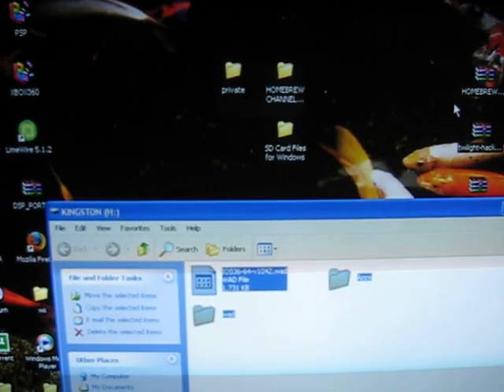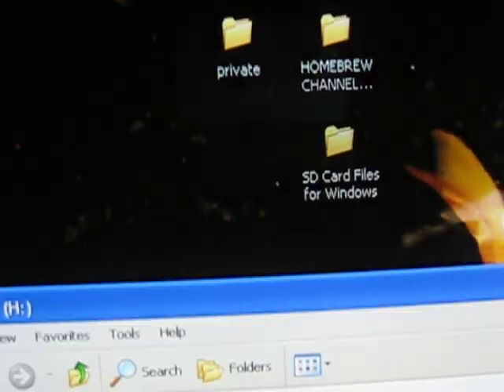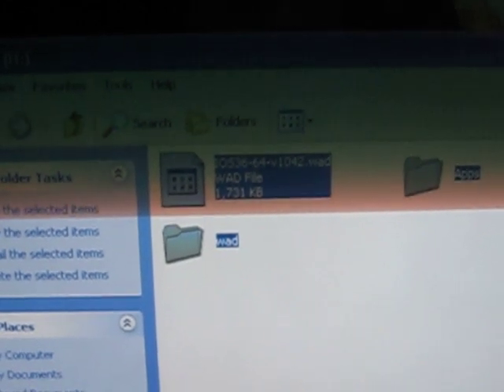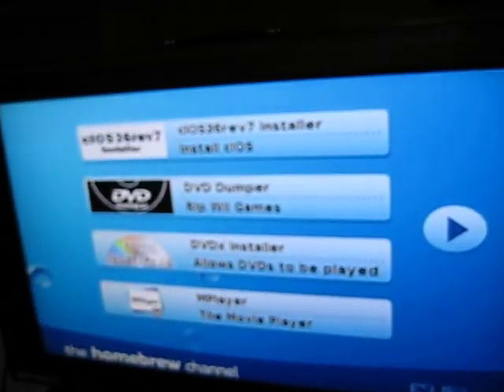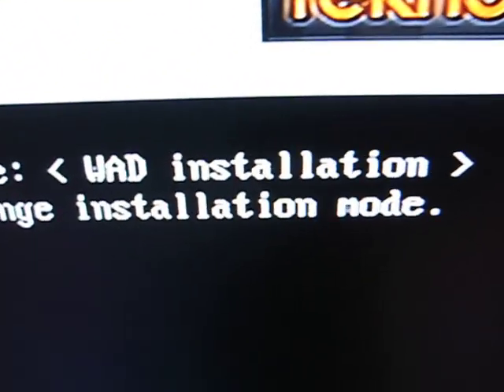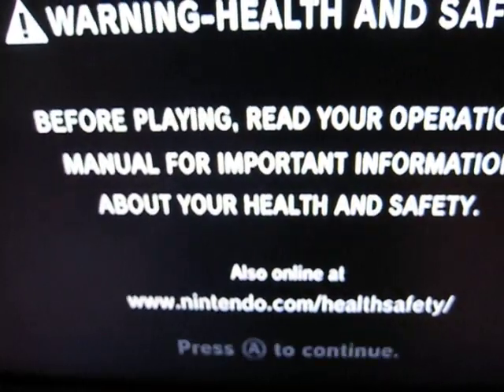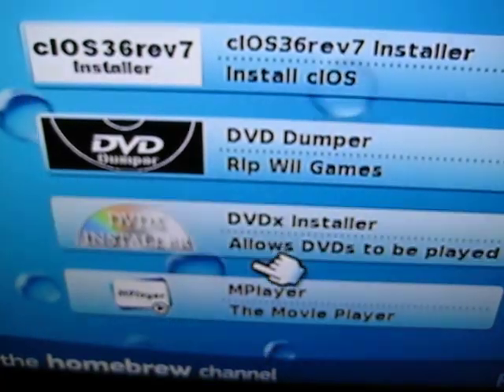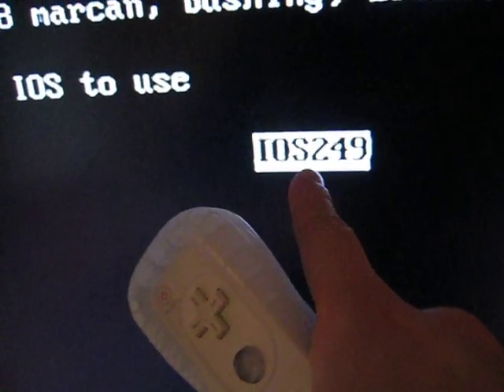Homebrew Channel + Backup Loader Install for Wii Tutorial Part 2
**DO NOT ASK ME ANY MORE QUESTIONS ABOUT IF YOU HAVE ERRORS OR IS ISO249 DOES NOT APPEAR**

If you do not get ISO249, then i dunno what to tell you. also Im on 3.2U. Apparently EU or JAP consoles do not get the same